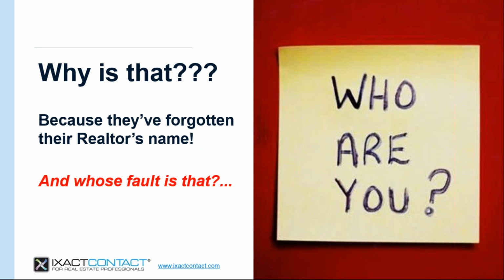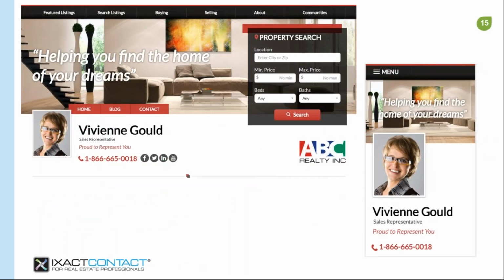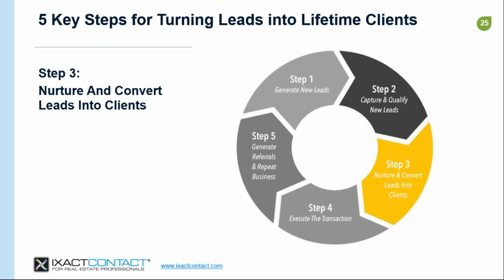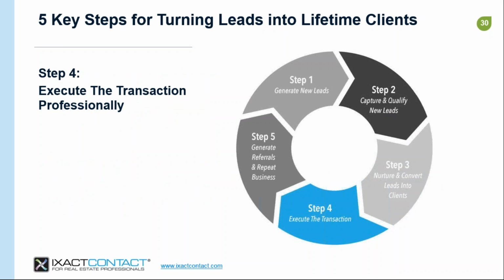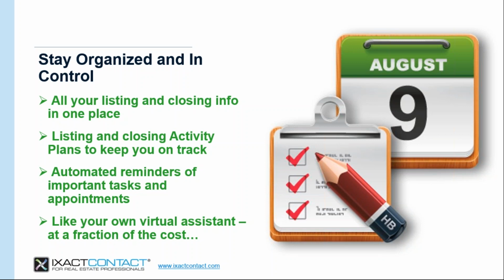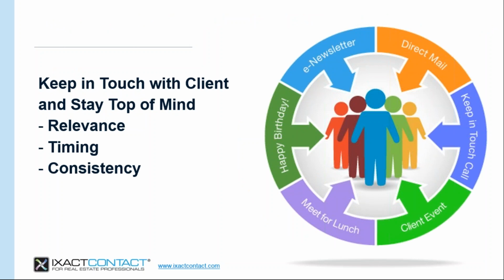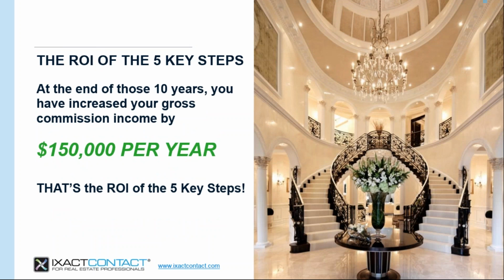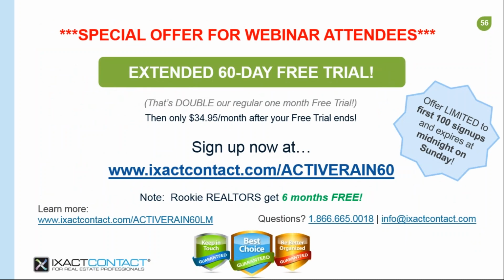2017 02 21 13 03 5 Key Steps for Turning Leads into Lifetime Clients